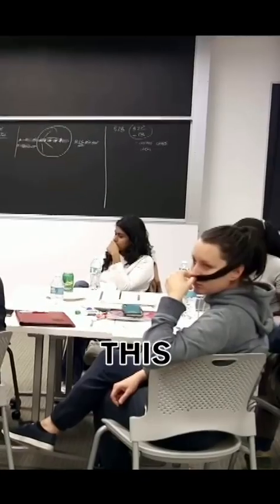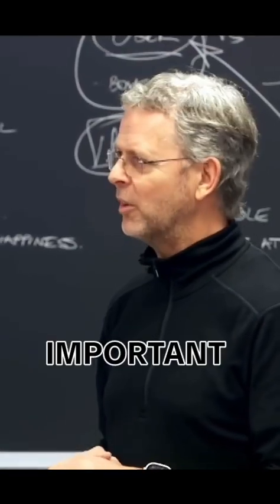De-Risking Drug Trials: How Biomarker Software Can Save Pharma Billions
This is a brilliant case study of identifying the true, high-stakes problem. The shift from a general problem to a specific, career-defining, billion-dollar pain point is a masterclass in value proposition.